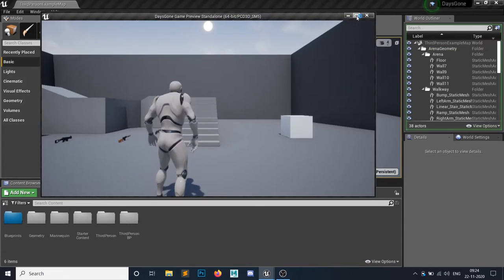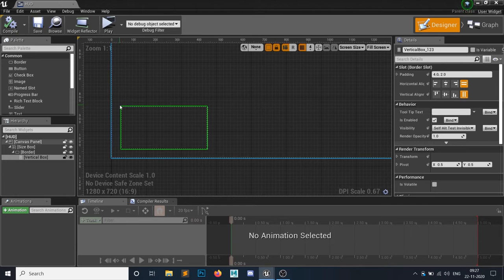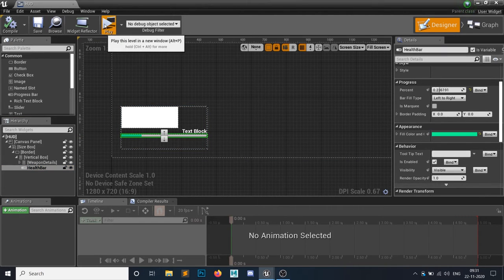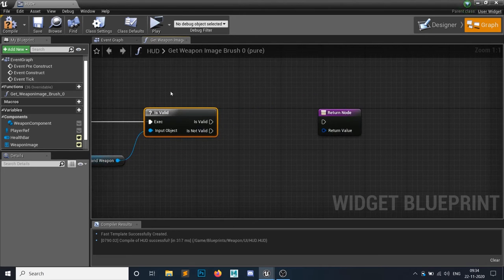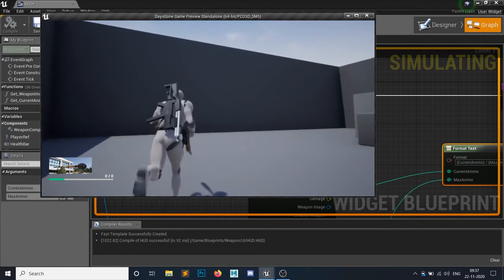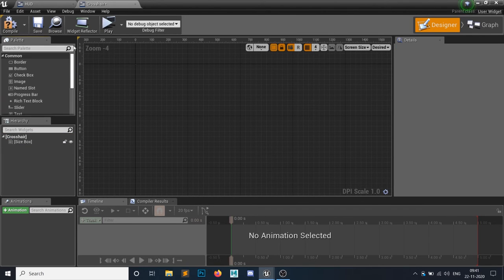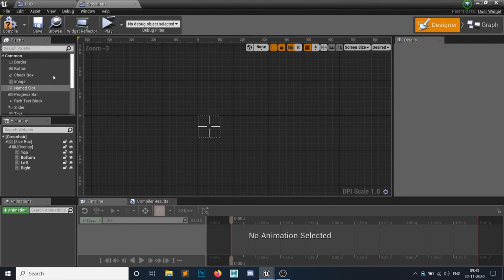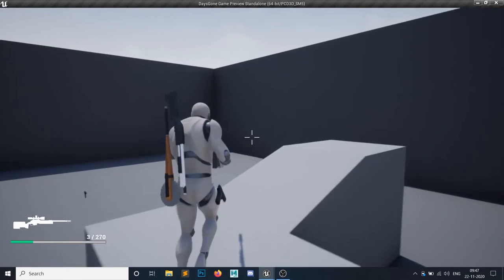Unreal Engine 4 - Third Person Shooter Part 11 - HUD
In this tutorial we will create a HUD. where we can keep track of weapon image, weapon ammo, and crosshair. Also We will toggle visibility based on weapon equipped